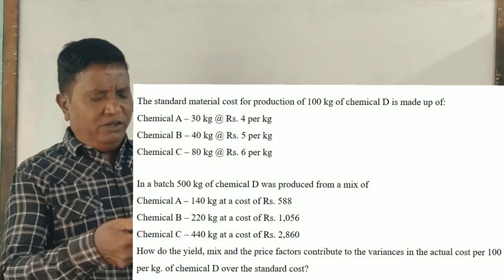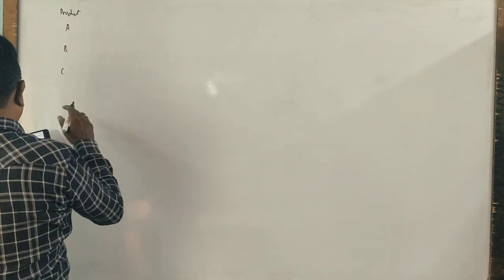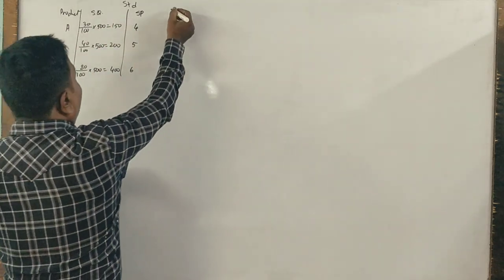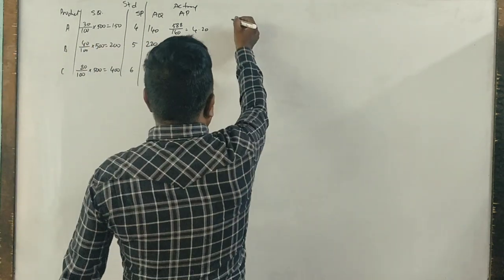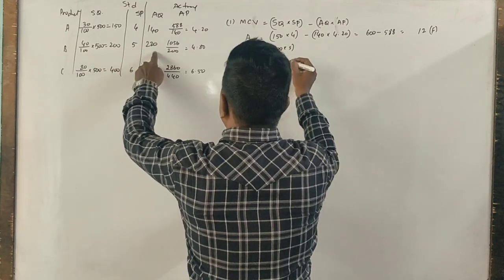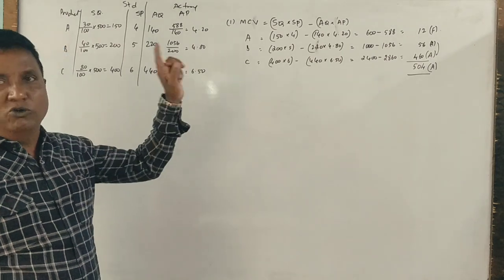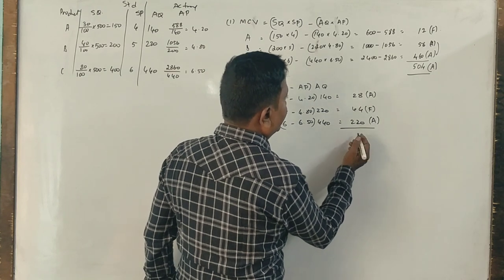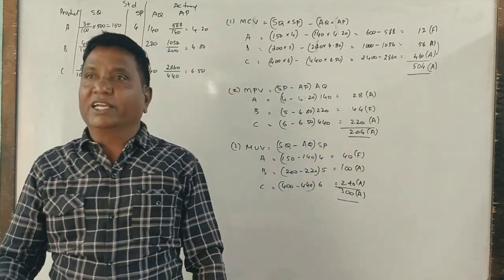Standard Costing - 6th Sem B.COM/BBA - Question paper 2020 15 Marks By Srinath Sir